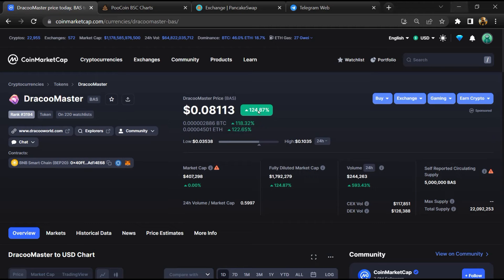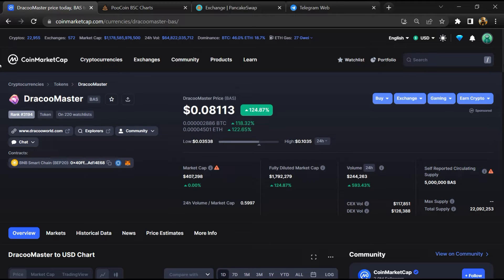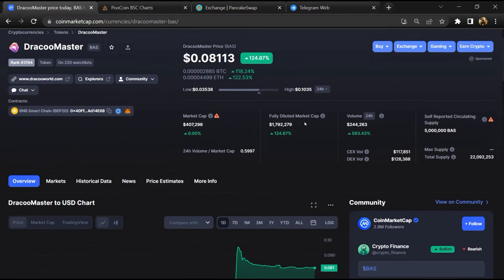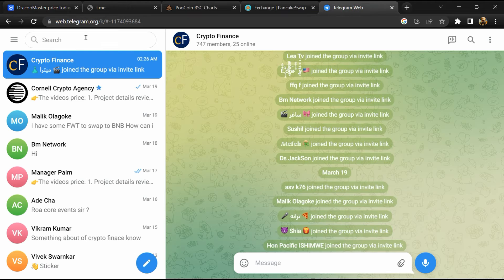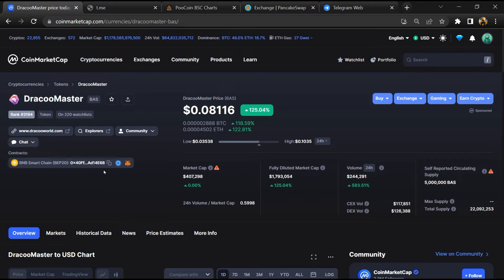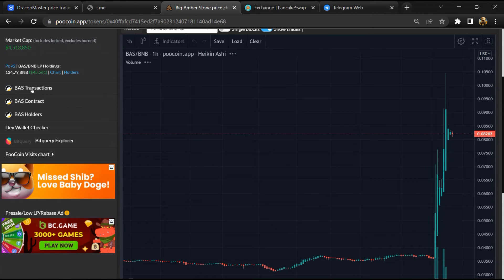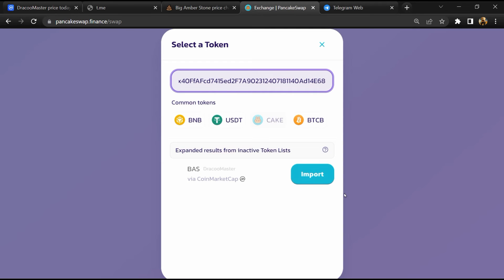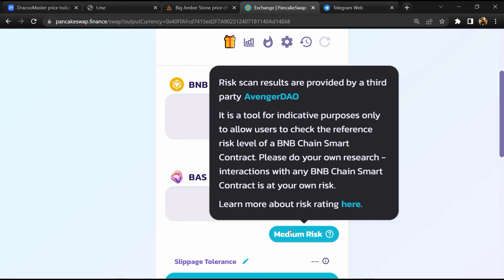Is DracooMaster (BAS) Token Legit or Scam ??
In this video, I am going to share that DracooMaster (BAS) Token is legit or a scam. I have made videos based on online data, I am not a financial advisor investing in crypto at my own risk.